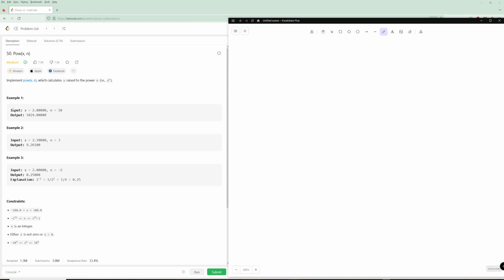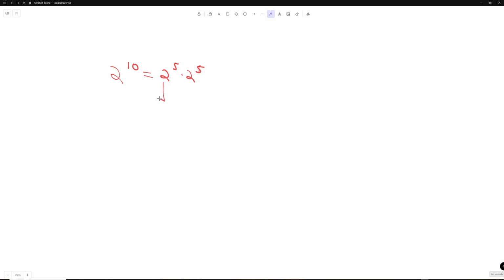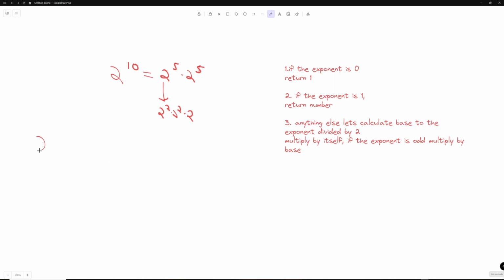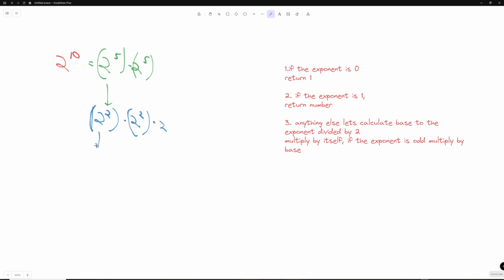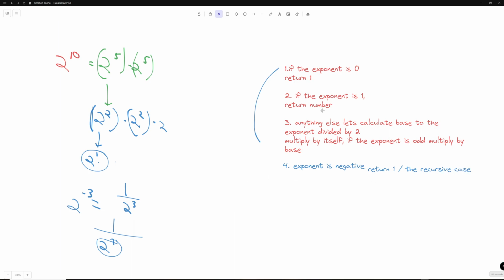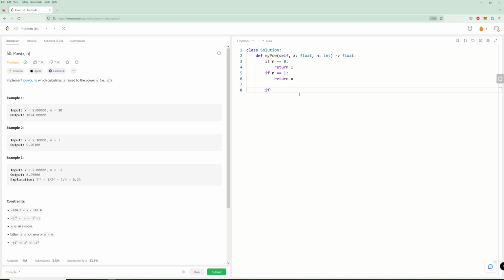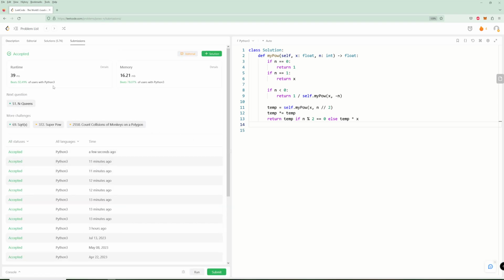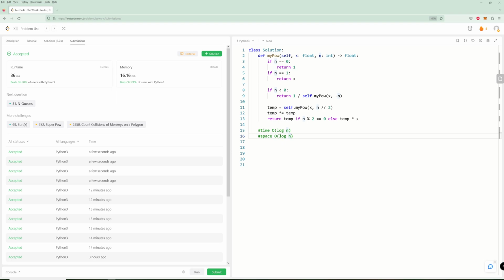Pow(x,n) - LeetCode 50 - Python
Solution, explanation, and complexity analysis for LeetCode 50, the problme of the day for July 24th,  in Python.